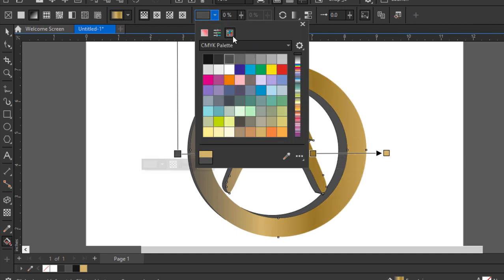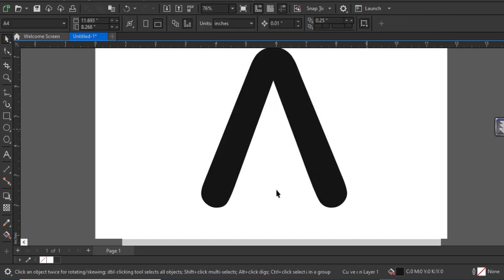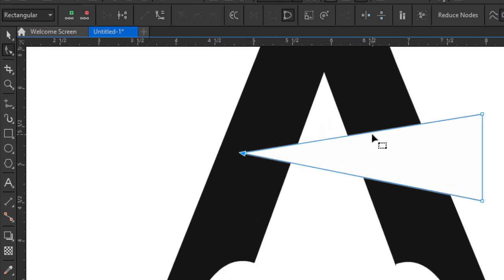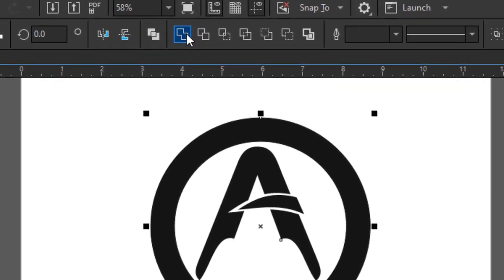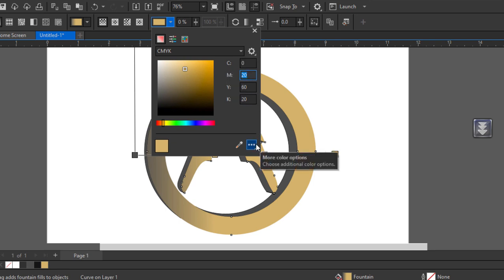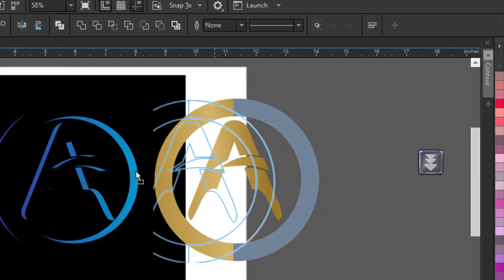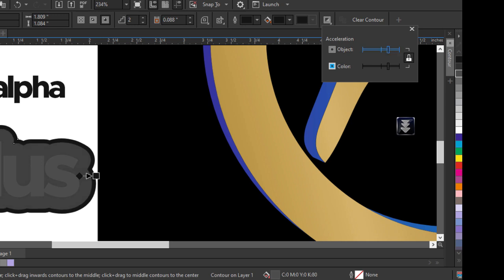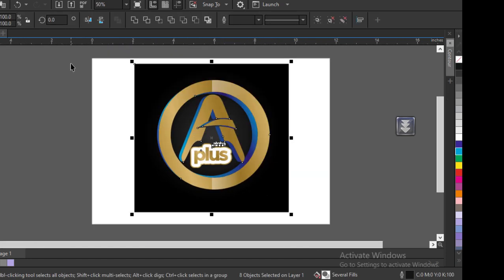How to design A finest Round 3d Logo | CorelDraw tutorial (2021)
|CorelDraw (2021).

For those who have passion for design, this video  will guide you on how to How to design 'A' finest Round 3d Logo |CorelDraw (2021) in few minutes, The goal of this video is for you to improve on your designs.

NOTE: all information and pictures are for educative purposes

ABOUT
 CROWN JEREMIAH- Crown Jeremiah is a Freelance Graphic Designer and a Nigerian YouTuber. He is the founder of Crownstar Smart Creations.
His passion is to help interested graphic designers both beginners intermediate build their design skills and help them be the best they can be.

CROWNSTAR SMART CREATIONS -  CROWNSTAR SMART CREATIONS is a creative brand that deals with Graphic Design, Branding & Printing Services.
CROWNSTAR SMART CREATIONS  Graphics we ensure best quality,with a touch of classic and unique touch.